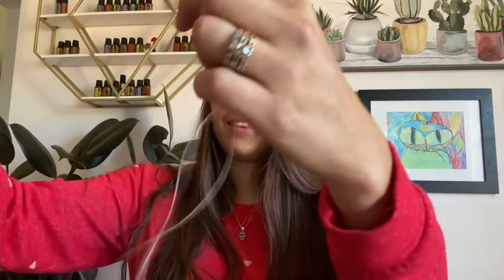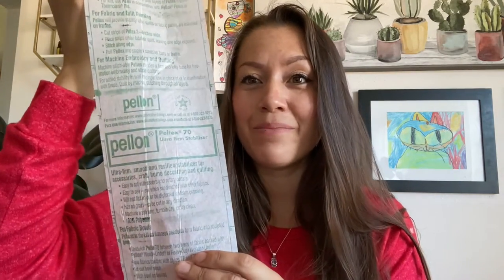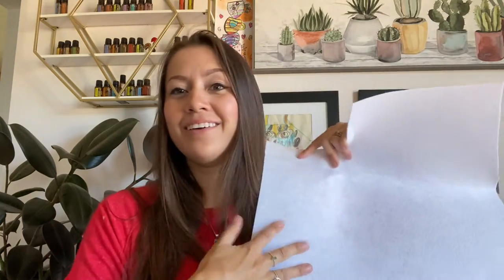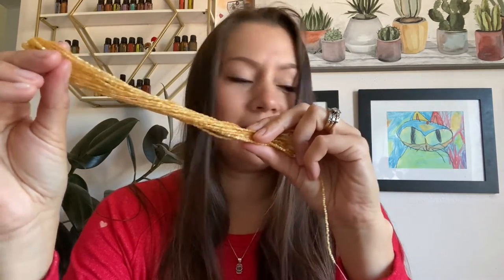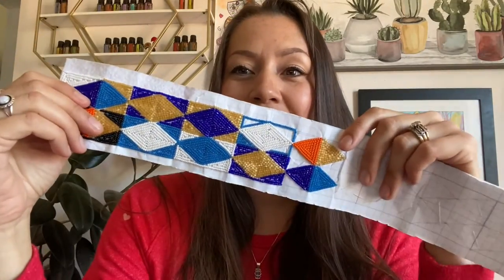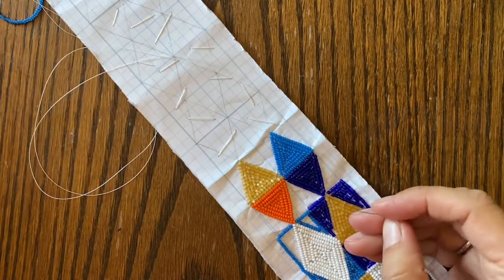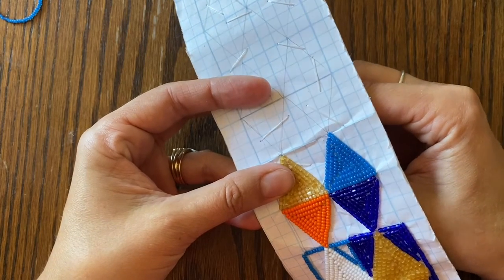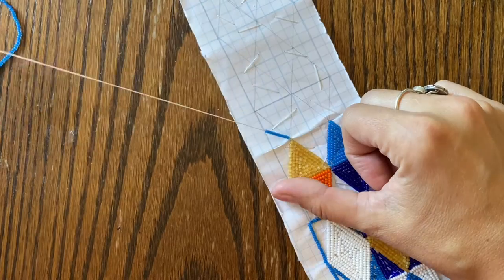How to Bead, Beadwork Tutorial for Beginners! 2 Needle Method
How to get started in beadworking. Supplies needed, and how to do the basic 2 needle stitch.
Needles - size 10 and size 12 John James Sharpes
Thread - Coats Nymo cone of nylon thread (one of these will last FOREVER lol)
Fabric Stabilizer - Pellon Peltex 70
Beads - Size 9 and 11 of various finishes
beeswax from Powwowfabrics.com
I buy a lot of my supplies from powwowfabrics.com